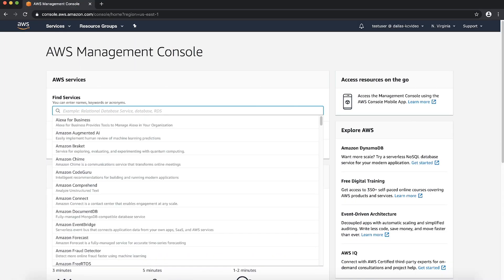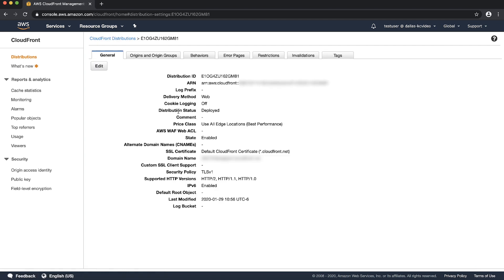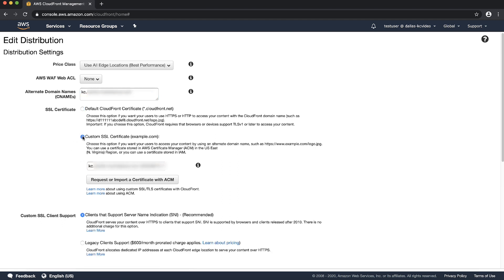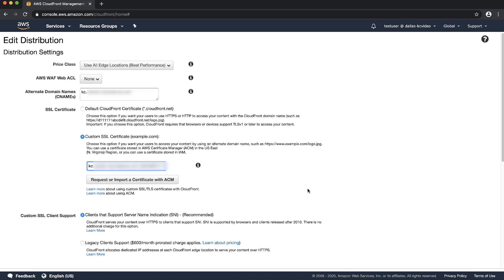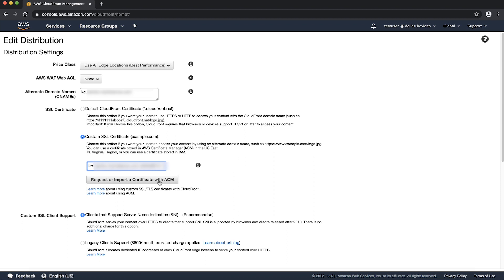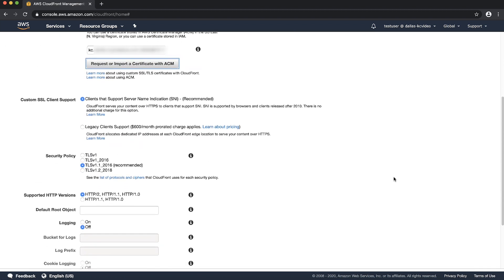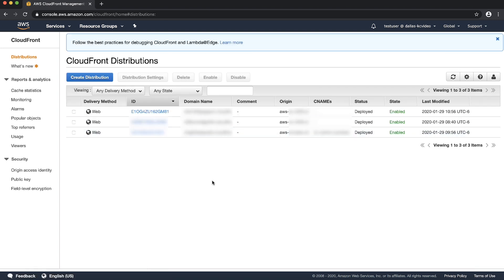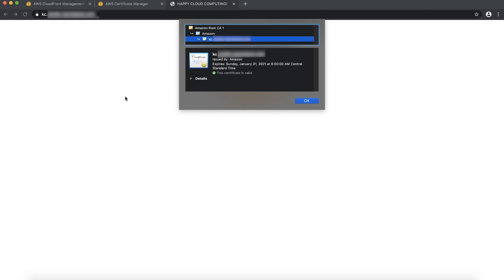How do I install a custom SSL/TLS certificates on Amazon CloudFront?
For more details see the Knowledge Center article with this video

Vinay shows you how to install a custom SSL/TLS certificates on Amazon CloudFront.